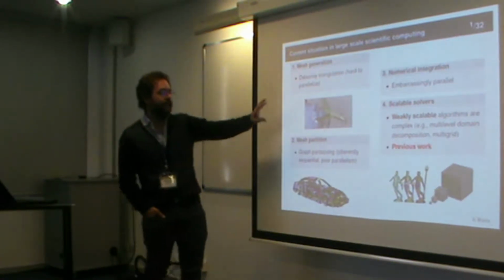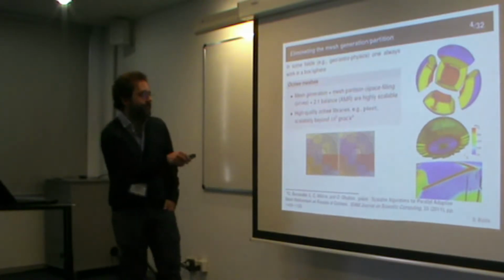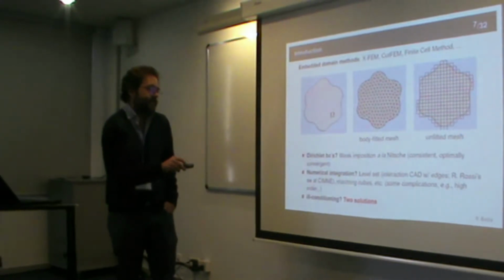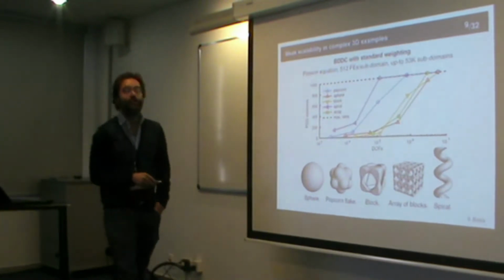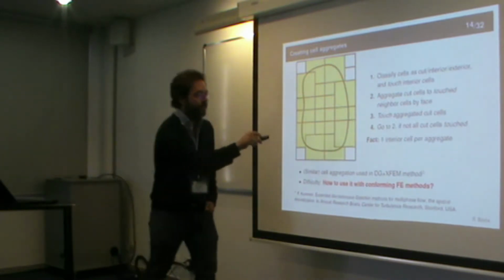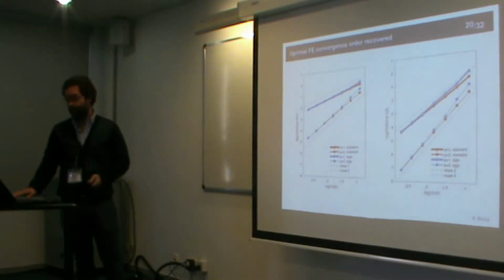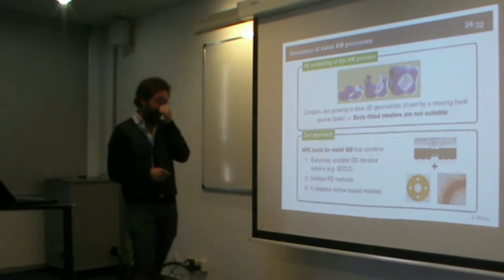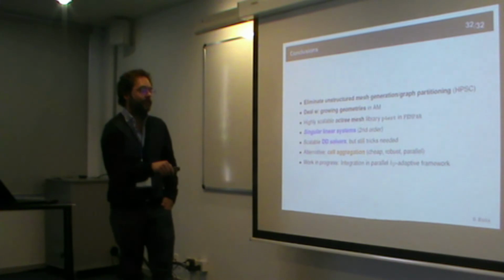Workshop on embedded and unfitted methods: Santiago Badia (CIMNE)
Unfitted finite element techniques for large scale problems